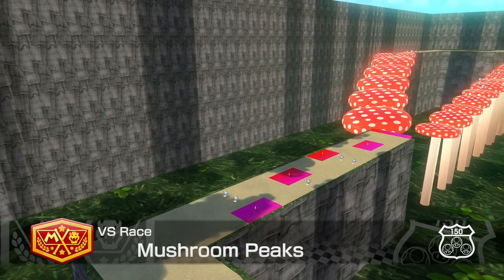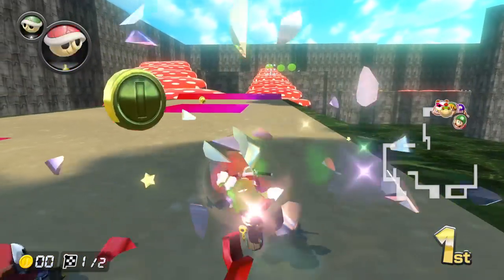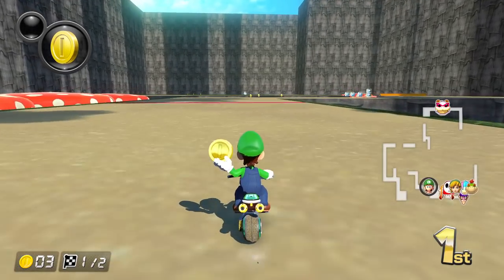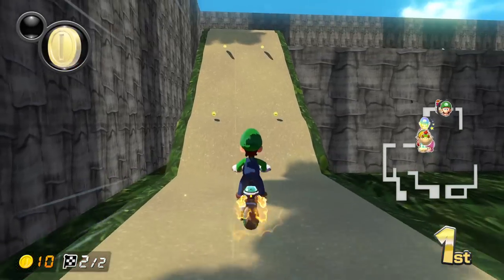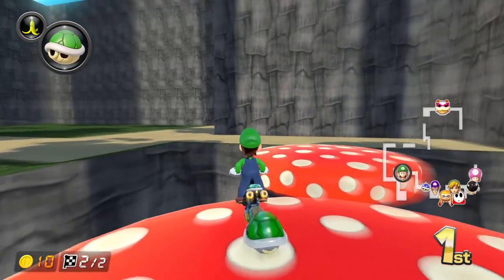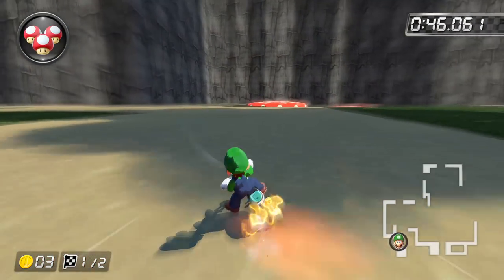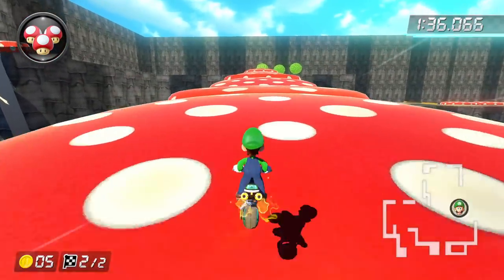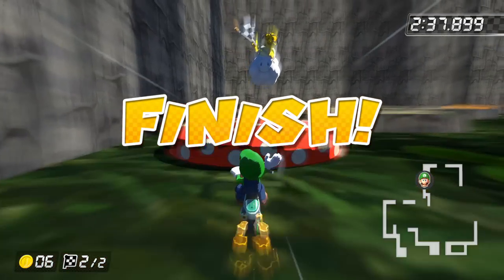Mushroom Peaks in Mario Kart 8 Deluxe | MK8DX Custom Tracks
Mushroom Peaks in Mario Kart 8 Deluxe! Mushroom Peaks a custom track created by MrBean35000vr and Chadderz. Despite its high level of popularity, this track has received high criticism in the past about its bouncy and green mushroom placements being too hard; however, requests for the change of their location have been rejected, as it would remove much of the challenge that allowed the track to become so popular in the first place. This is my remake of the track for Mario Kart 8 Deluxe on Nintendo Switch using assets from GBA Sky Garden!

The track replaces Shy Guy Falls and features a custom course icon and custom music. If this clashes with other mods you have installed, delete the UI & Audio folders and just use the Course folder.

Feel free to use this and its icon in modpacks. Just make sure to credit me by either the name Mayro or the name NuoKart and link the gamebanana page somewhere.

During May 2022, the channel's branding is based around the Mario Kart Wii custom track "Obstagoon's Palace" by SpyKid. The outro uses the Masters EX remix of Piers' battle music